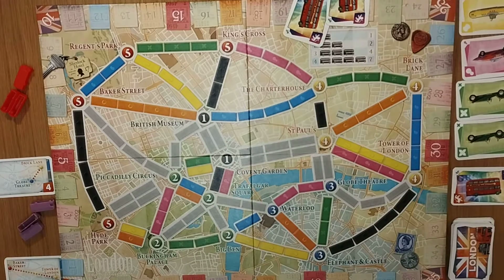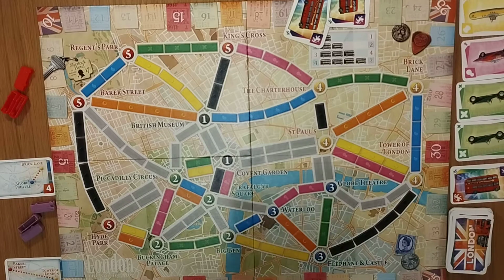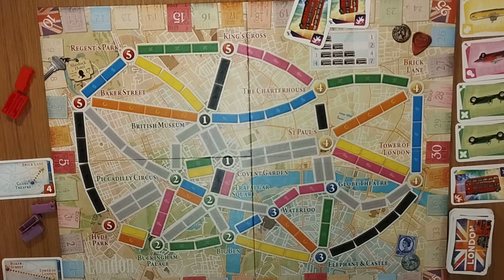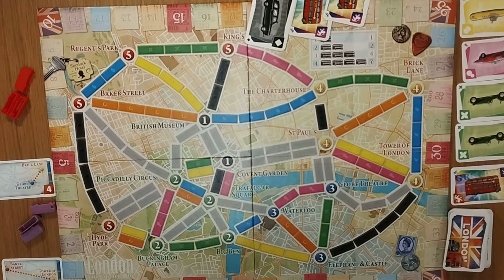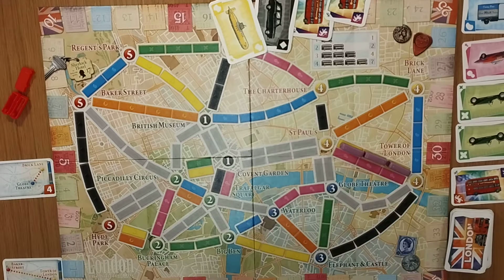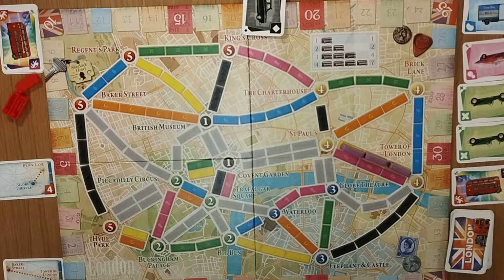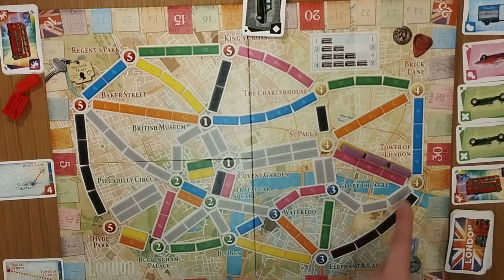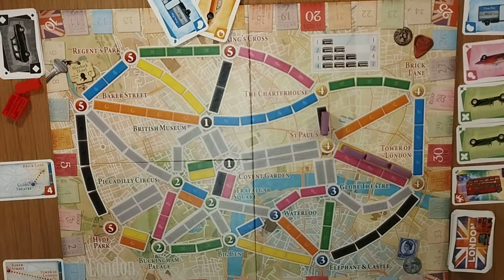Ticket to Ride London how to setup play and review trains board game tabletop mini quick kids small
Search for the Podcast (and it's in Linktree) below) :) Please support for daily played pictures